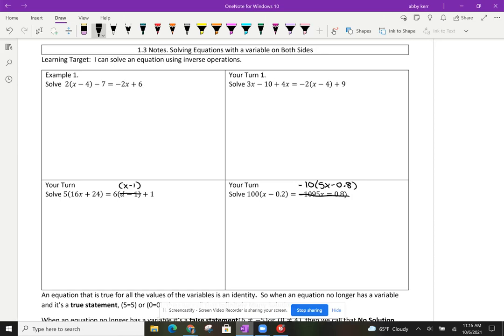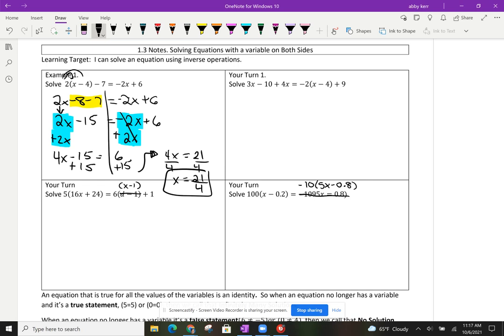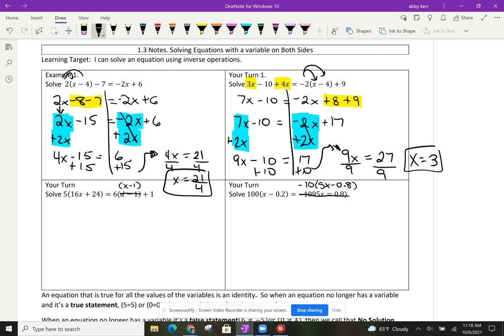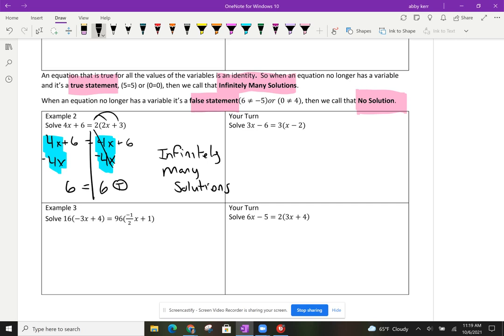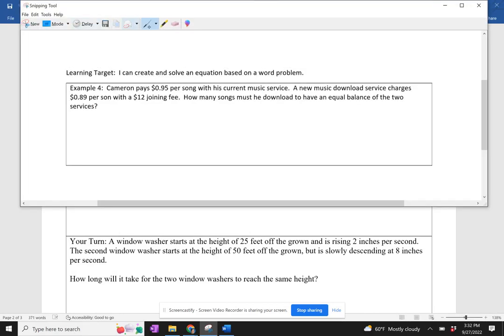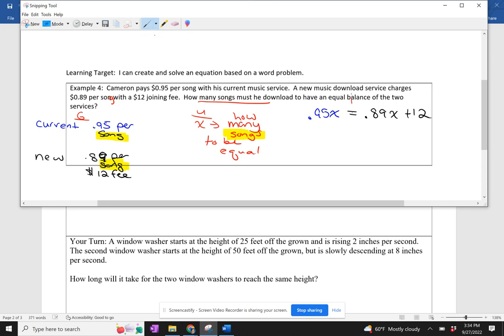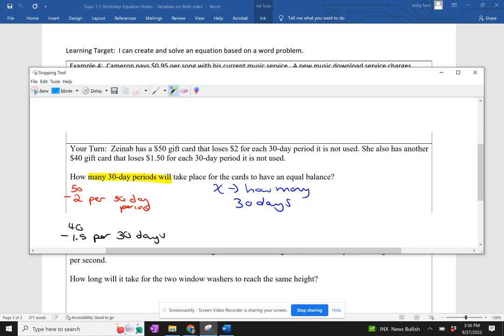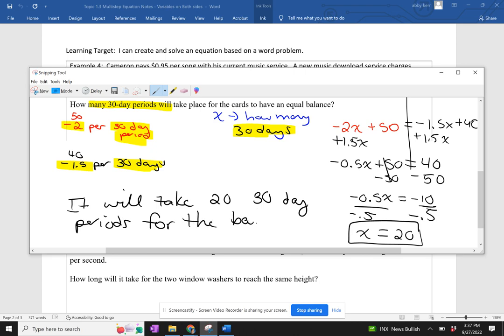Topic 1.3 Notes - Solving Equations with Variables on Both Sides and Word Problems